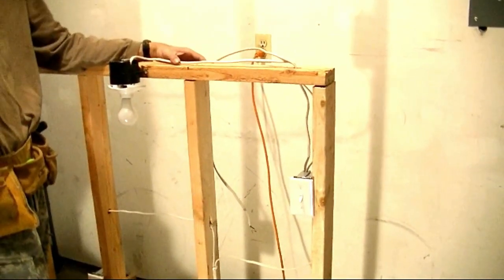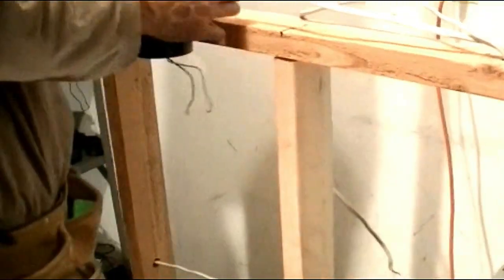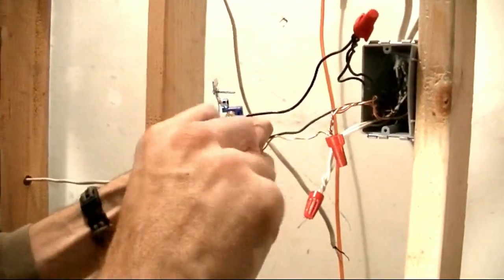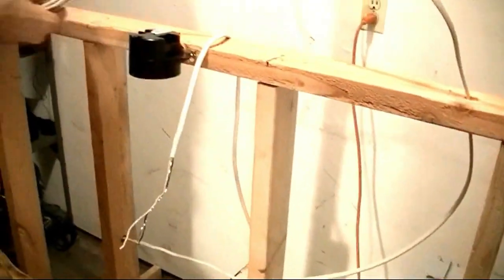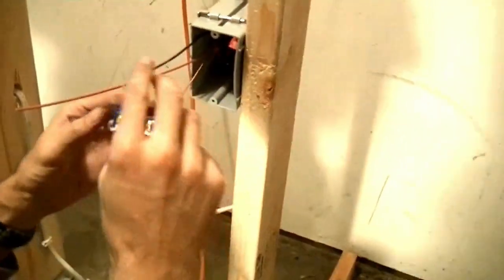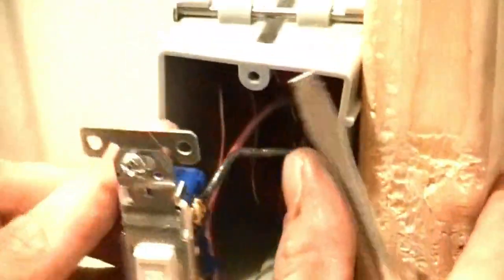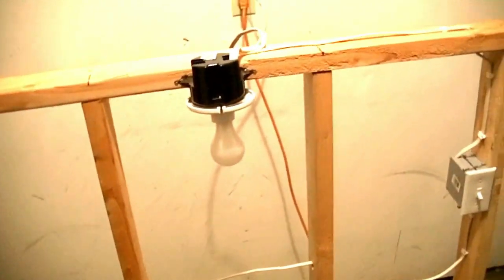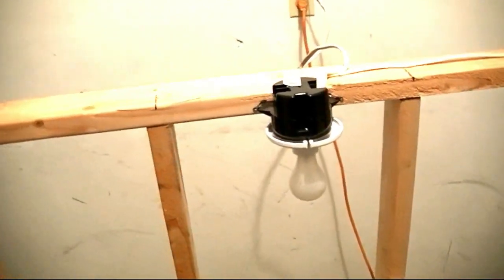How To Save Money By Using 3 Wire - DIY Electrical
If you are confused by the beginning of the video, this is part of a wiring tutorial.

Here I how you how you can save some money by using 3 wire for electrical circuit. 3 wire consists of a Red, Black, White, and a bare copper wire.

3 wire comes in many different sizes of wire.  For residential the two most common types are 14-3 and 12-3. 14/3 is for 15 amp circuits and the 12/3 is for 20 amp circuits.

*I am not responsible for anything you do.